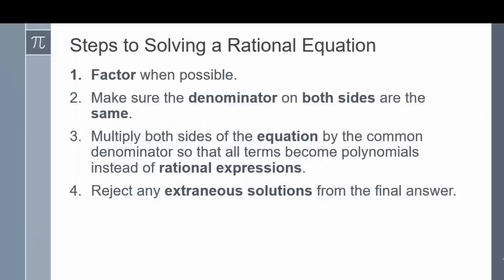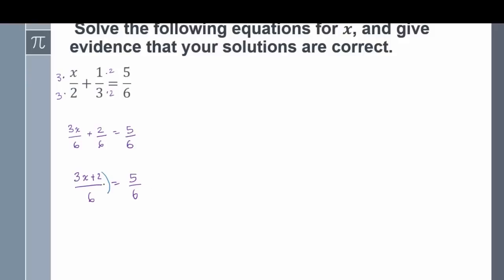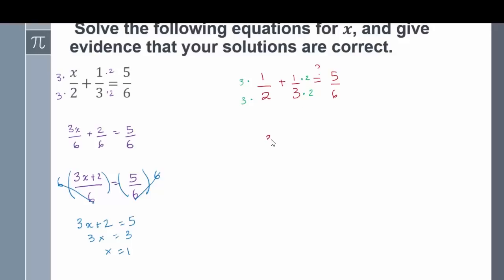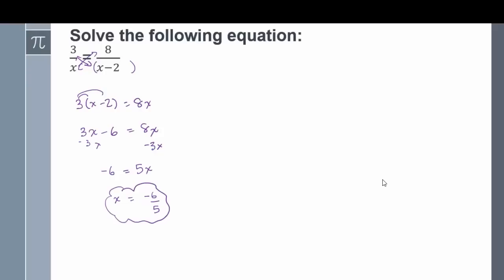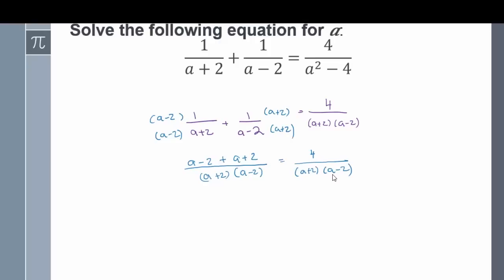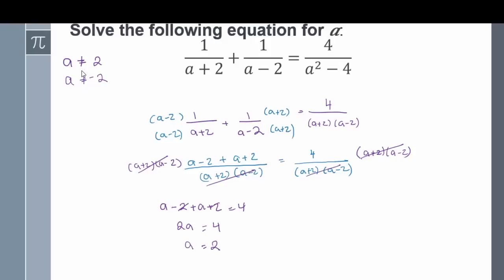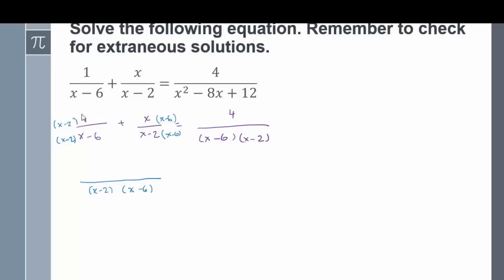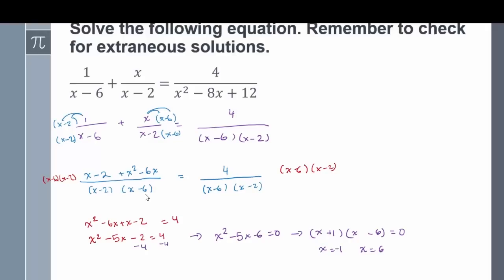Solving Rational Equations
Essential Question: How do you  solve rational equations and monitor for extraneous solutions?